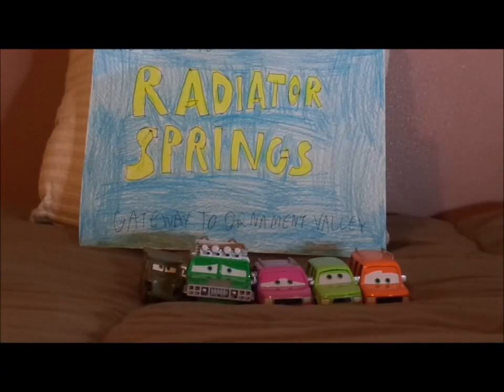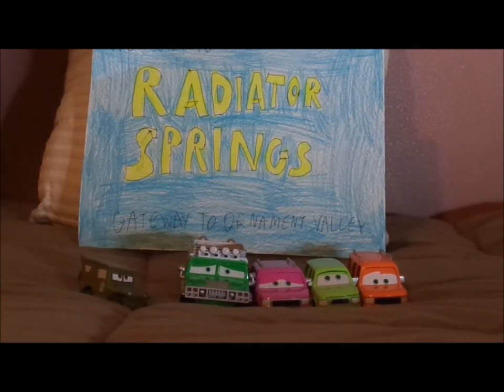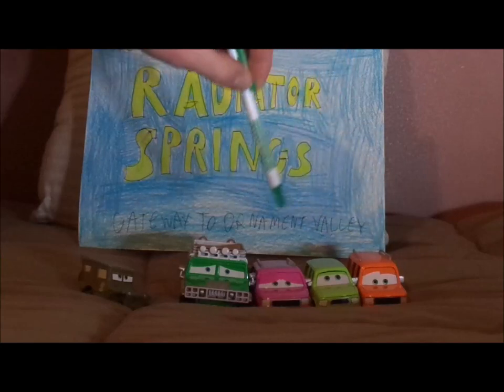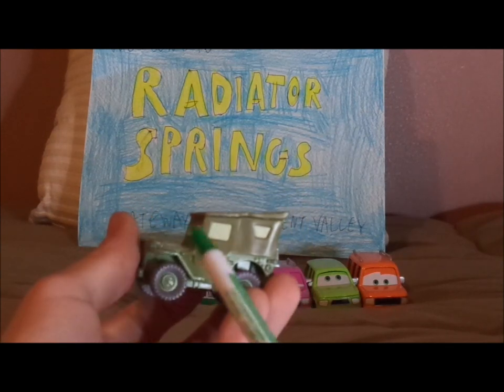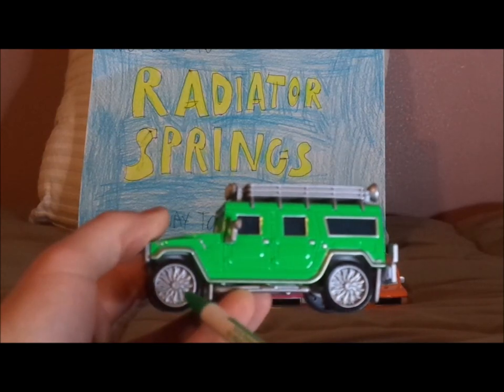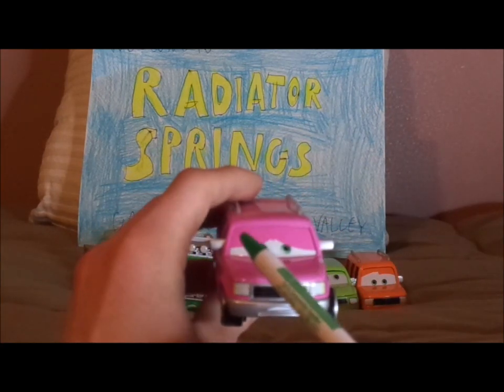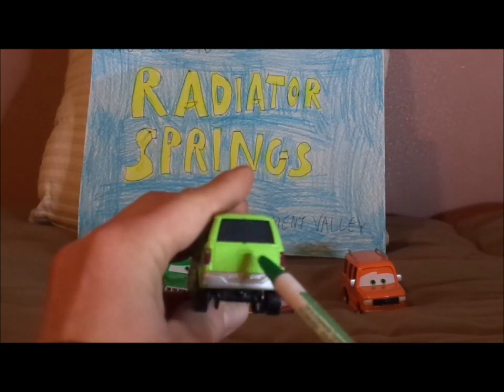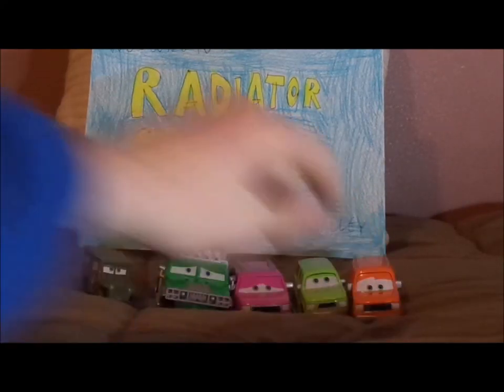Disney Pixar Cars Sarge's boot camp diecasts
Hello everybody & today, we're gonna take a look at Sarge & his SUV boot camp recruits (TJ Hummer, Murphy, Frank Pinky Pinkerton & Murphy).
Cars belongs to Disney/Pixar.
1942 MB Jeep is a trademark of Willys.
H1 is a trademark of Hummer.